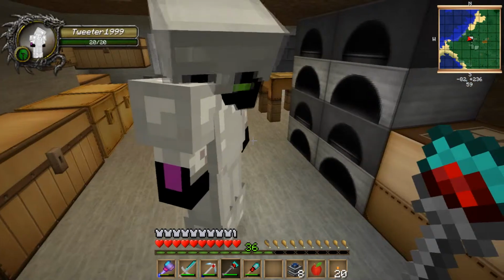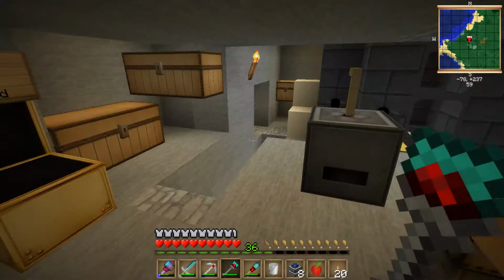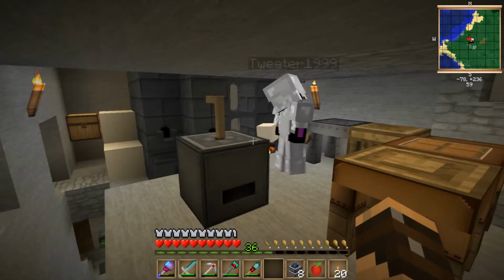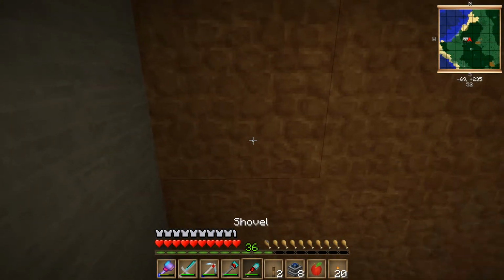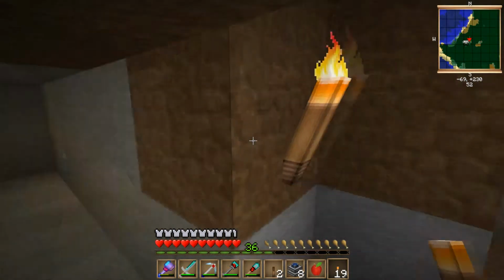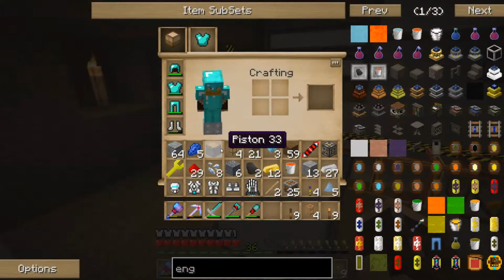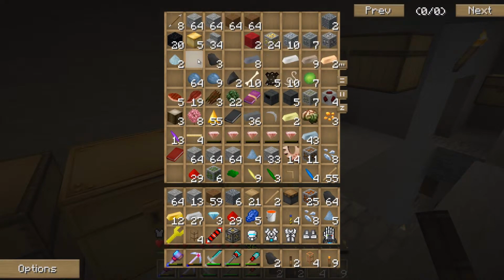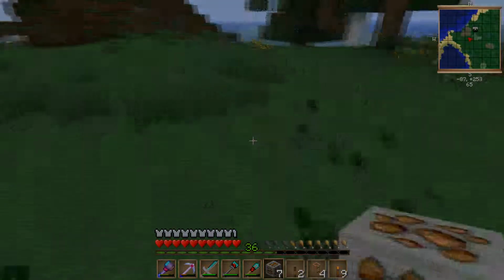FTBU with Tweet Ep 7 | Power Up The Quarry!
BigNLittleMinecraft bring you Minecraft Play-Through's, Mods like Tekkit, Tekkit Lite, Hexxit & Custom Maps.
We love playing games and having fun, so join Manie and his guests here on YouTube for fun-filled-times!

Help Us Grow!  Please click the thumbs up for a Like! It really does help!
Tell your friends about us and thank you very much for watching!

Contributing artists: Huma-Huma
Album artist: YouTube Audio Libary
Genre: Pop
Name: Smart_Riot.mp3